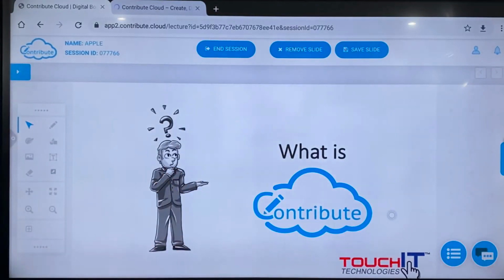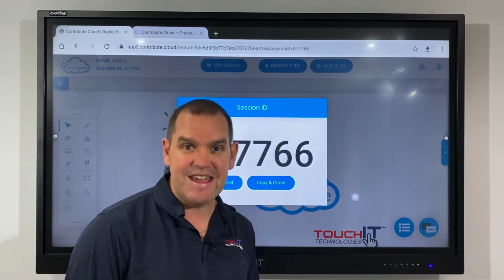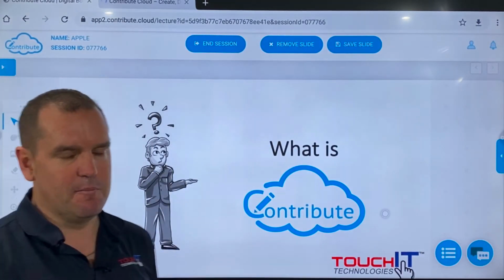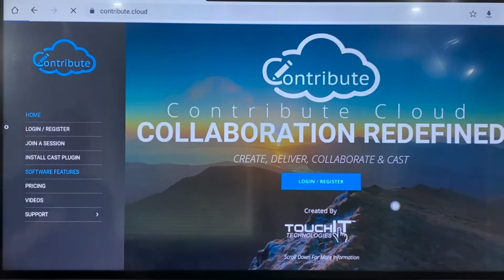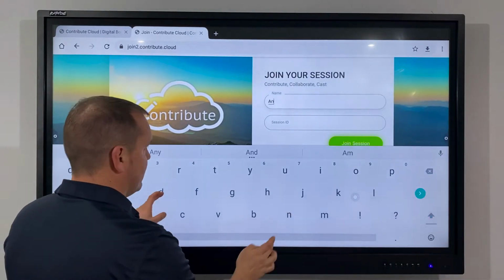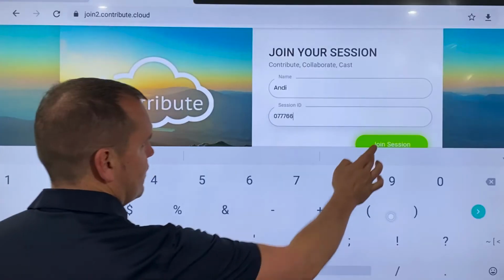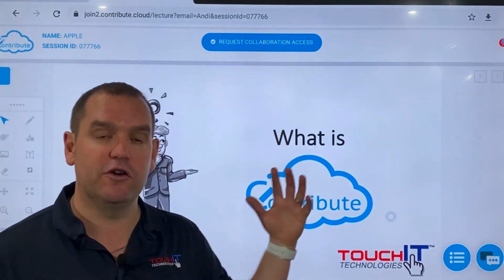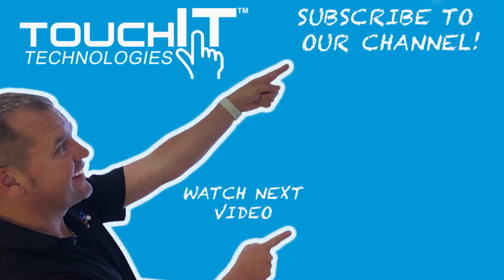Learn how to Join a Session in Contribute Cloud Software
In this edition of AskAndi we are going to look at how to Join a Session in Contribute Cloud Software

If you would like to learn more about Contribute Cloud Software, you can check out the URLs below